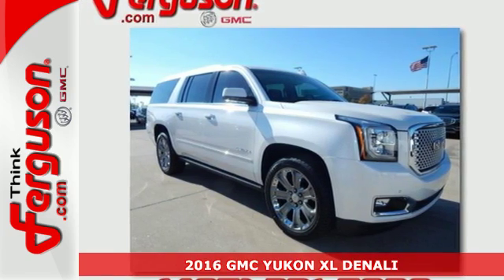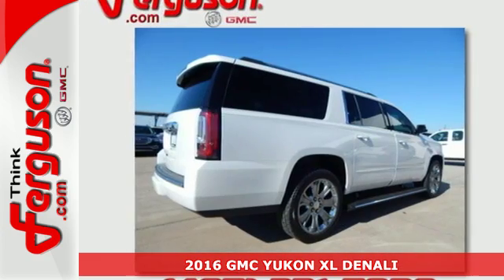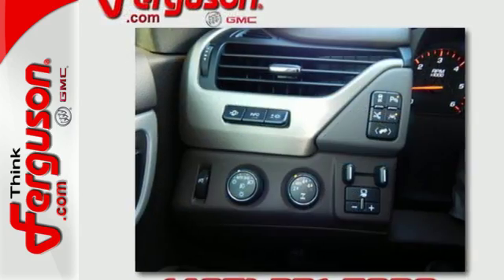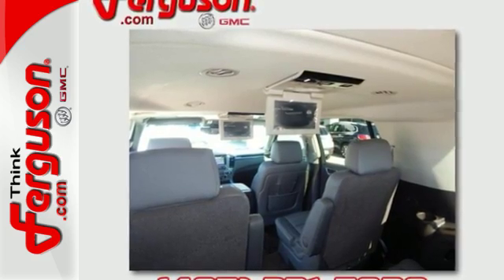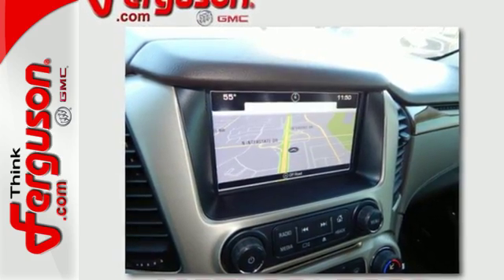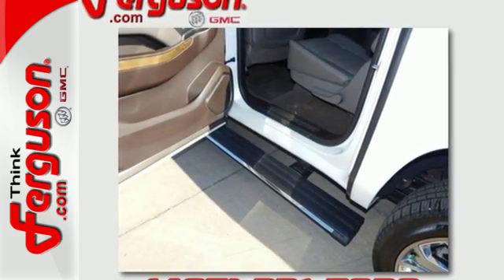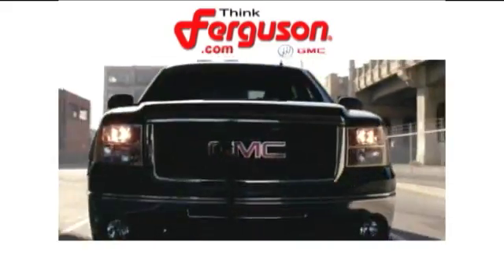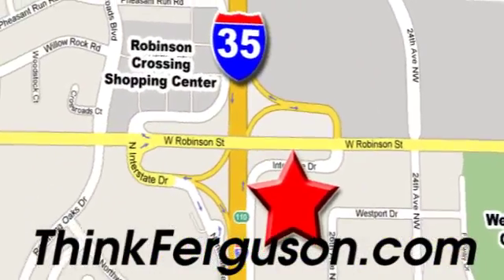New 2016 GMC YUKON XL DENALI Norman OK Oklahoma-City, OK G9704 - SOLD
Year: 2016
Make: GMC
Model: YUKON XL DENALI
Engine: 6.2 Liter 8 Cylinder
Transmission: Automatic
Color: G1W WHITE FROST TRICOAT
Interior: H4W COCOA DARK ATMOSPHERE
Stock #: G9704
VIN: 1GKS2HKJ1GR342560

Address:
1015 North Interstate Drive